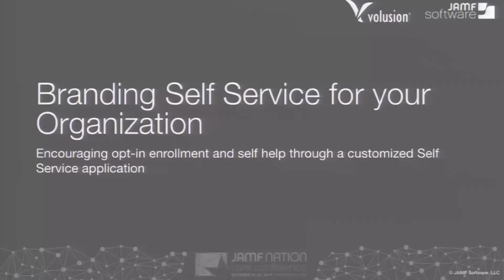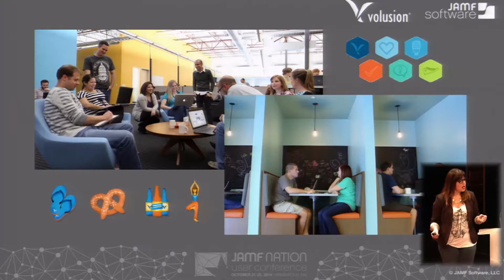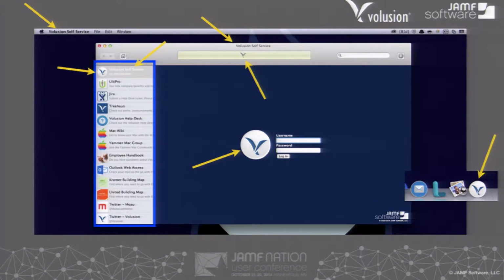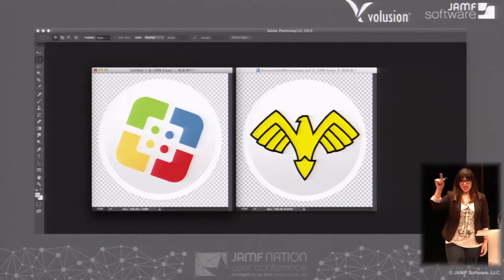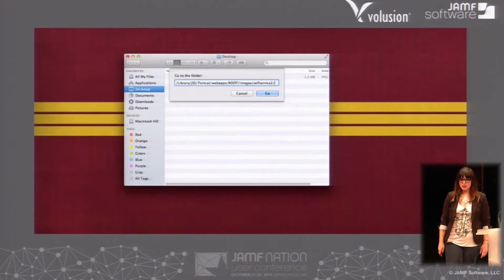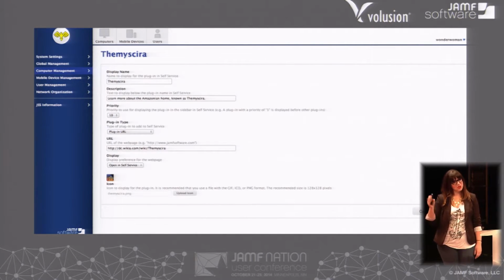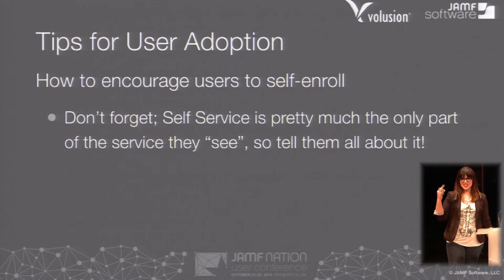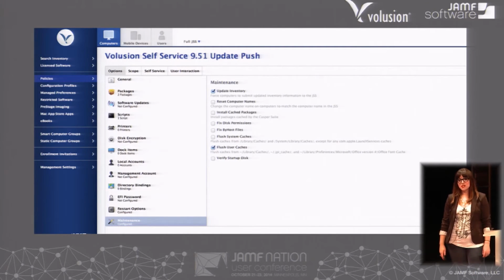Branding Self Service for Your Organization | JNUC 2014